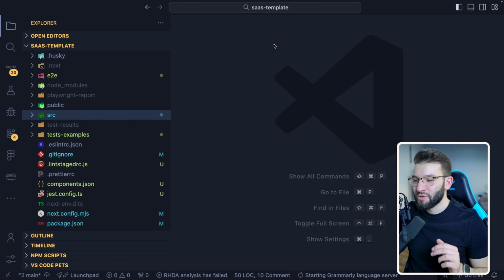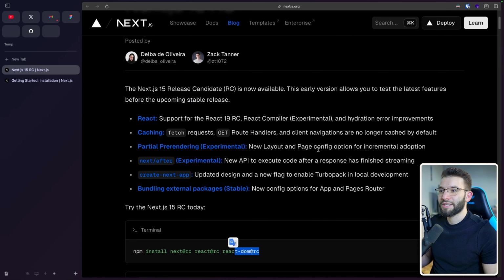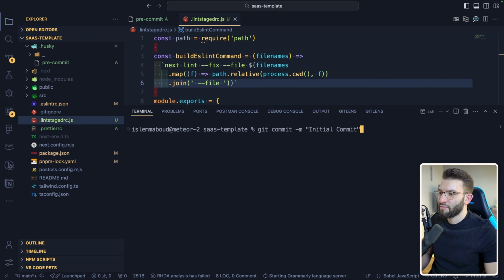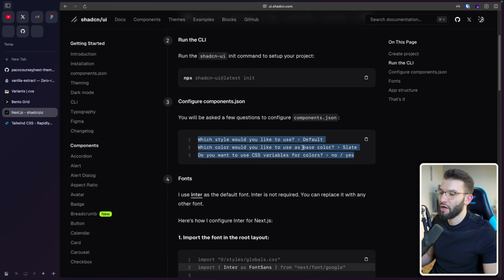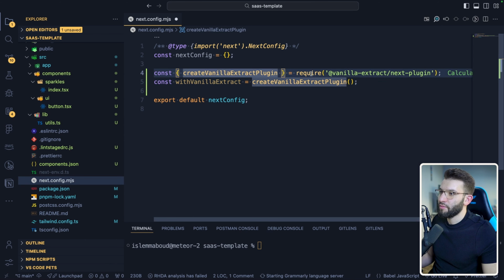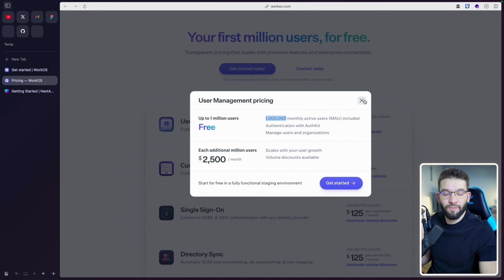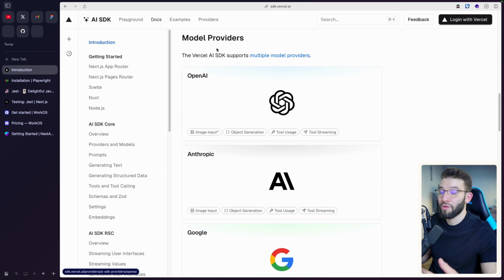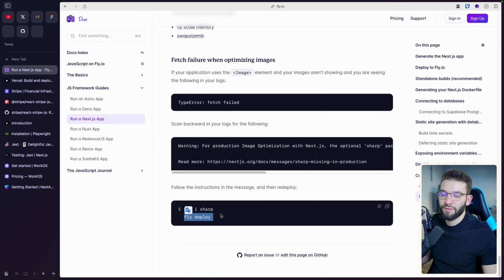These Are the Libraries I will Choose if I Start a SaaS Project Today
-- Special Links